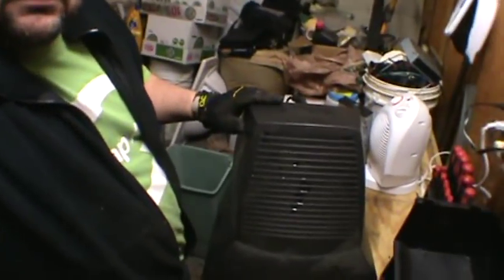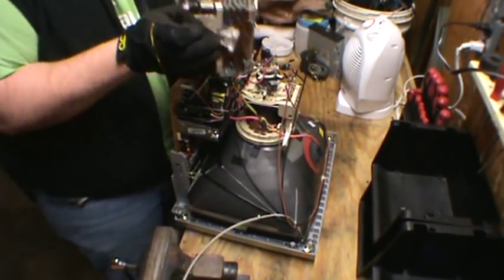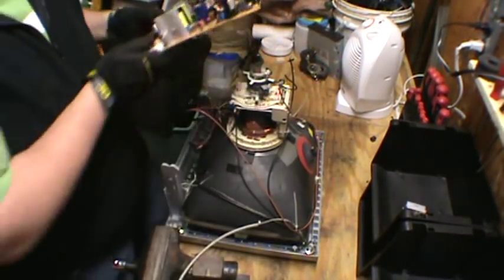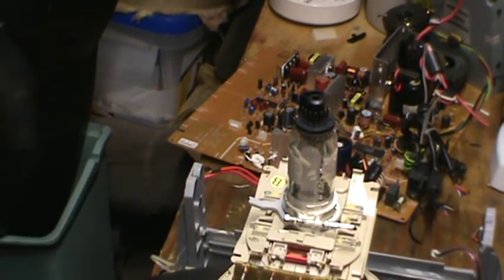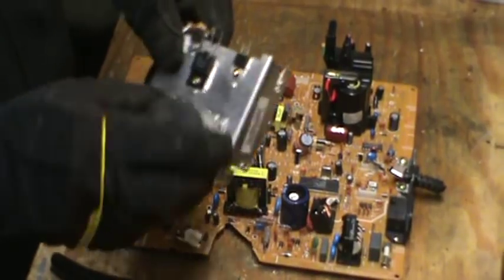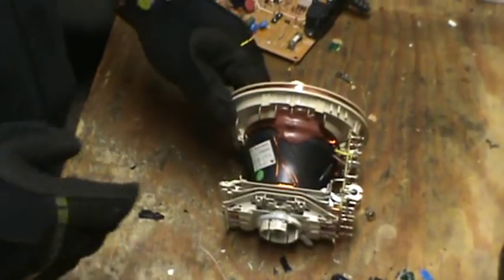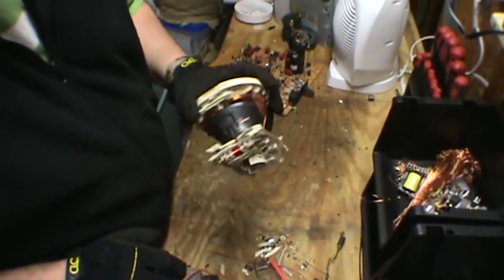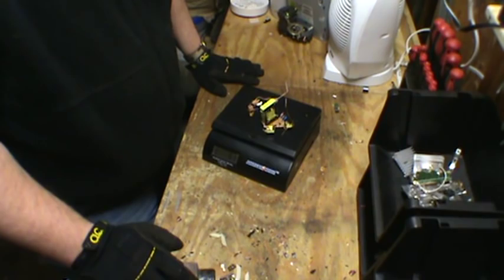How to Scrap a CRT Monitor for Copper, Aluminum, other metals and CASH!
This is part two in the tube series where I take apart a CRT TV and Monitor so you can see the slight differences.  Unfortunately I forgot to hit record while doing the TV so I had to re-record it at a later date.  So if you have a means for getting rid of the tube when you are done with it CRT's are an awesome thing to scrap!